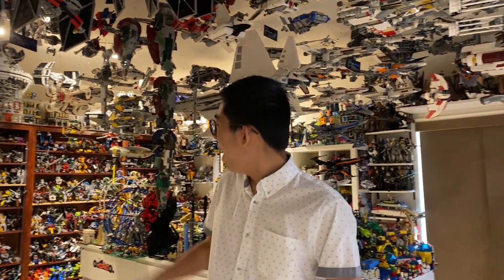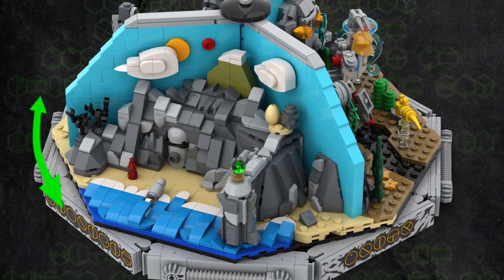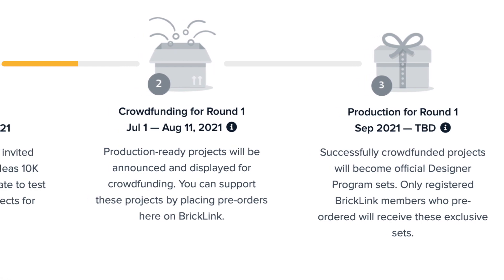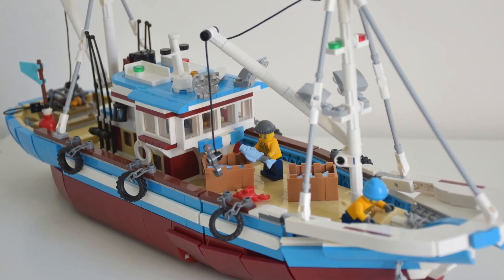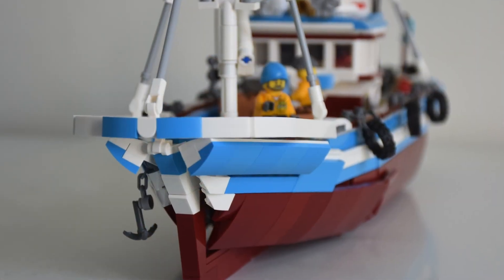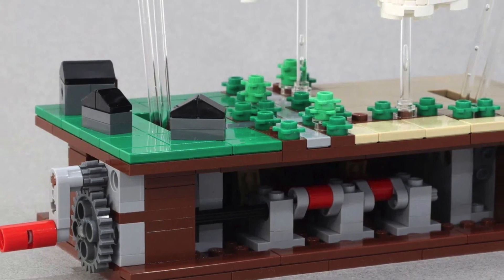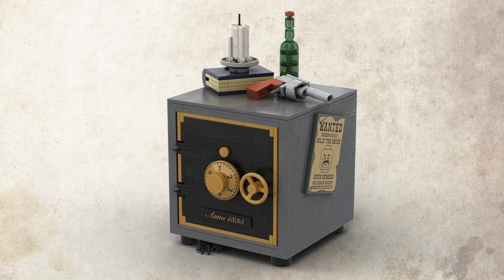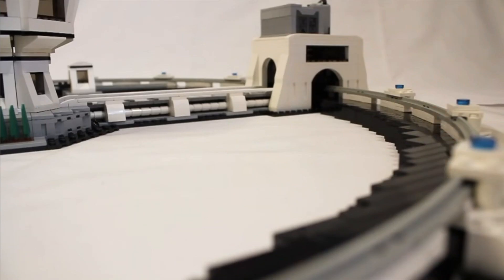REMINDER: Bionicle 2021 PRE-ORDERS Start On July 1, 2021!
IMPORTANT: PRE-ORDERS START AT 8AM PST ON JULY 1

NOTE: the price of the set, as well as the link to place an order, have not been revealed as of yet. Continue to check back for updates.

In lieu of a Bionicle fanon review video, this is a reminder to check on July 1 to PRE-ORDER the new Bionicle 2021 diorama set!